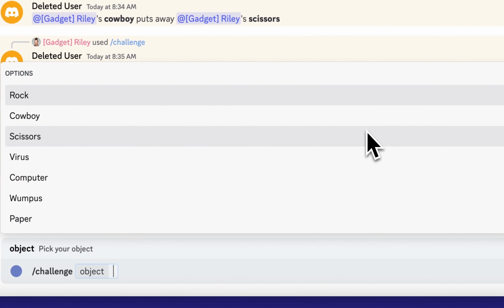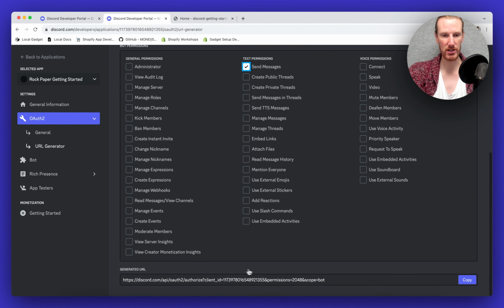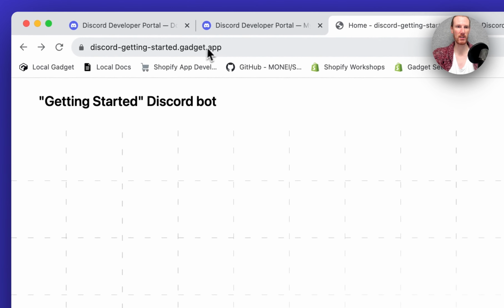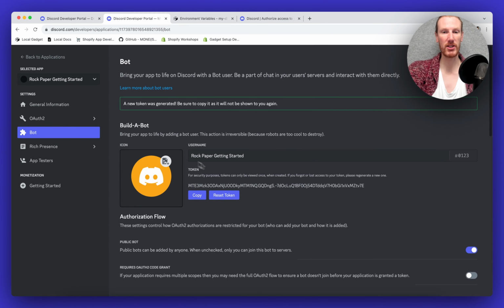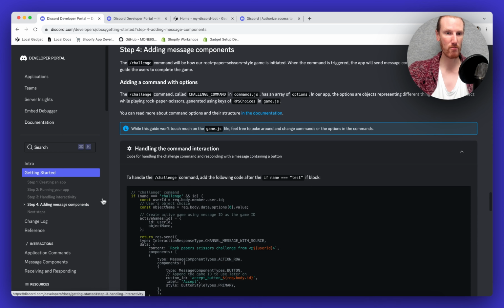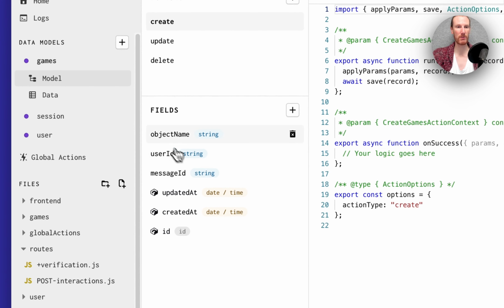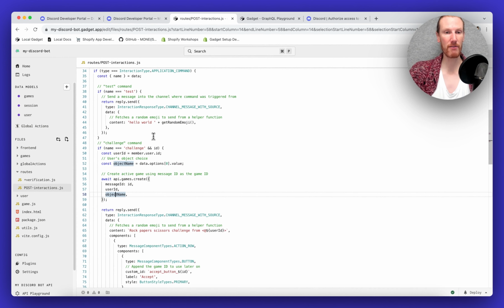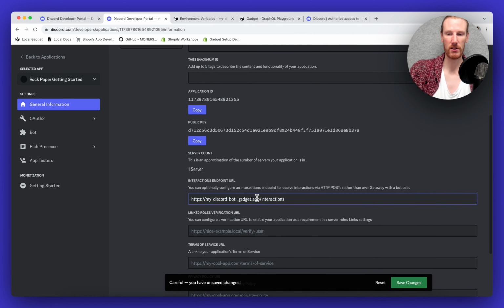The fastest way to build Discord apps (with hosted Node.js and Postgres)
Gadget has been updated, and this tutorial may not work without some modifications. See the blog post for the most up-to-date version of this tutorial

Riley builds Discord's "Getting started" app using Gadget in under 5 minutes, then explains some of the advantages of using Gadget to build Discord apps, including a hosted and scaled Node backend and Postgres database, and an auto-generated CRUD API for custom data models.

Chapters
00:00 Intro
00:23 Step 1 - Creating an app (+ installation)
02:03 Step 2 - Running your app
04:05 Step 3 - Handling interactivity
05:02 Step 4 - Adding message components (register commands)
05:40 Done! Play rock, paper, scissors!
06:05 Gadget details - Postgres and Node backend
08:20 Deploying to production + outro